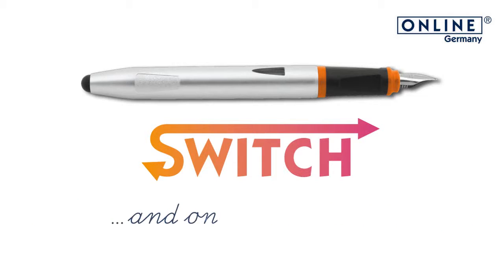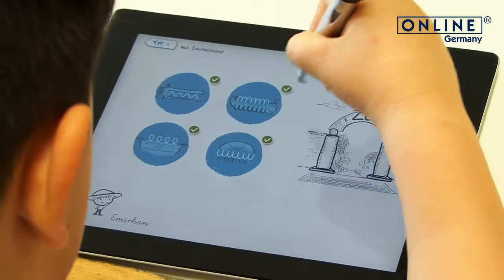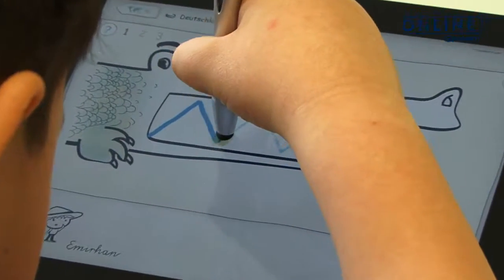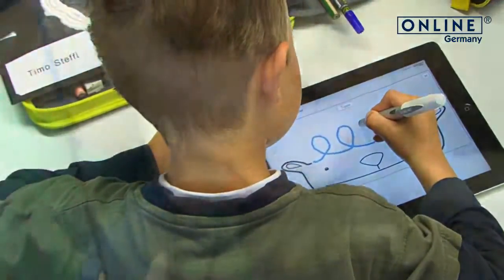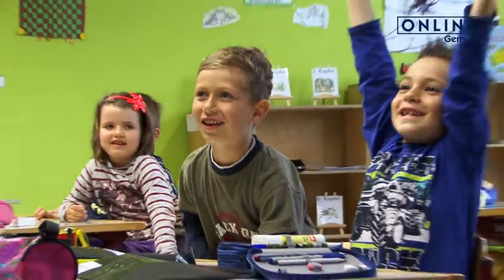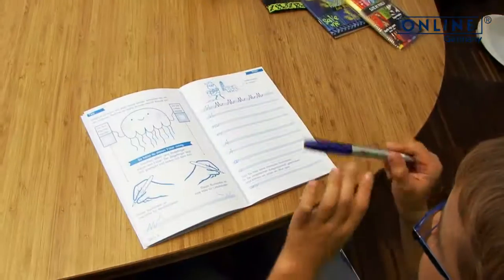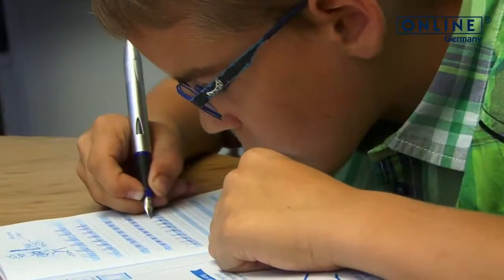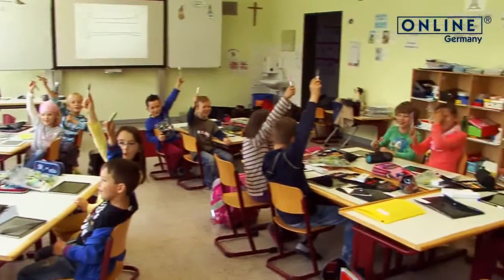ONLINE Discovery - The free app for handwriting exercises on your tablet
The “ONLINE Discovery – Learn to Write” app provides the educational foundation for acquiring handwriting on a tablet. Teachers and pupils set off together on the ONLINE Discovery – Learn to Write. They visit a variety of countries around the world; here they practice forming sweeping pen strokes, then letters and then to write words in joined up handwriting in a series of eight lessons. ONLINE has developed this app in close collaboration with educators and teachers at the Offenstetten primary school.

ONLINE has also developed an accompanying handwriting activity book for use in parallel with digital handwriting practise. The handwriting activity book is the logical accompaniment to the “ONLINE Discovery – Learn to Write” app ensuring that classroom requirements are fully met. As extra encouragement for the young learners, the activity book also includes a passport for writing beginners in which the teacher can stamp each lesson as the pupil completes it – until the child has completely mastered writing with a fountain pen.